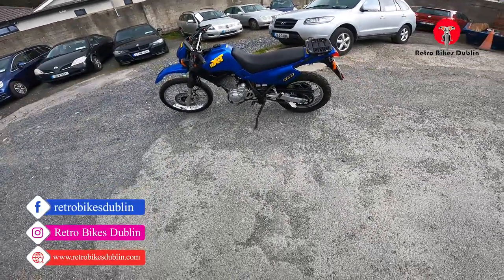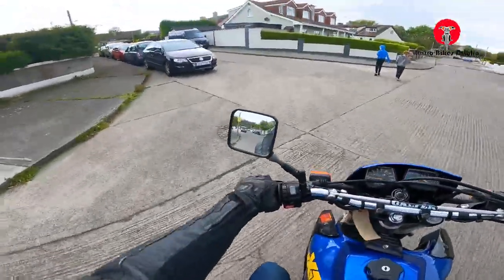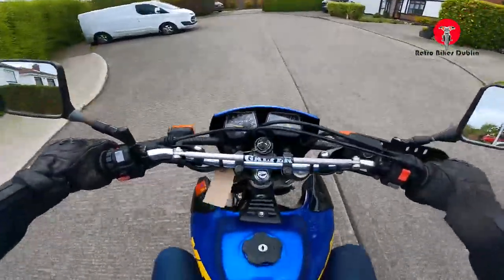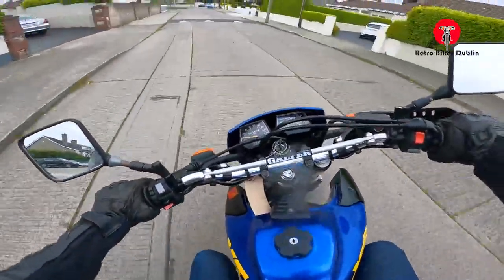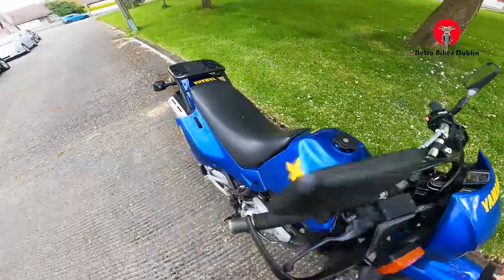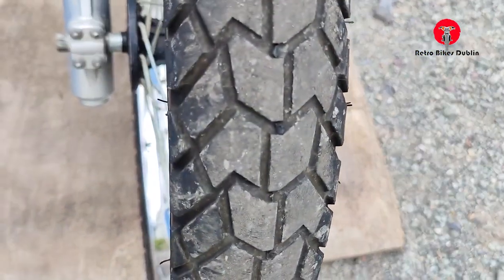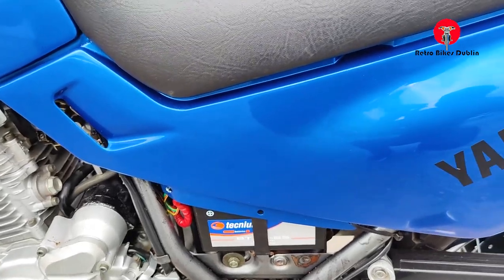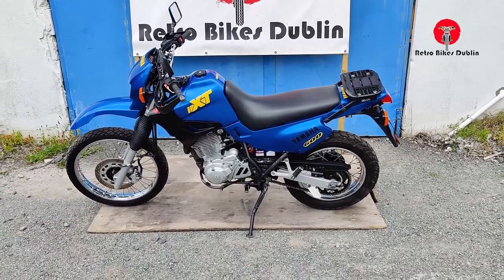1997 Yamaha XT600 review - short ride Yamaha xt600e - Yamaha xt 600 to Speed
1997 Yamaha XT600 review - short ride Yamaha xt600e - Yamaha xt 600 to Speed
It's always refreshing to get on these large single cylinder bikes and certainly one with electric start! If you have ever had a large single before you will know sometimes they can be quite particular on how and when they want to start! But as you will see in this video all of it pays off to have that low down power and pull from these big singles, this XT600 being probably better suited to road use also helps!